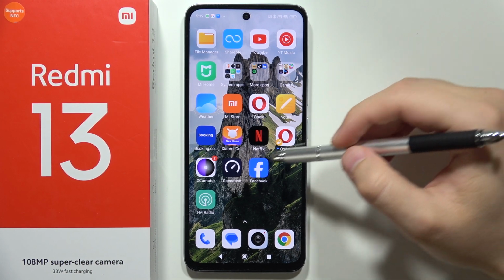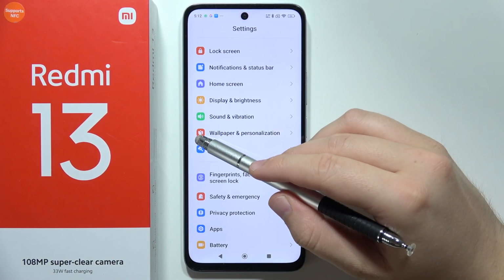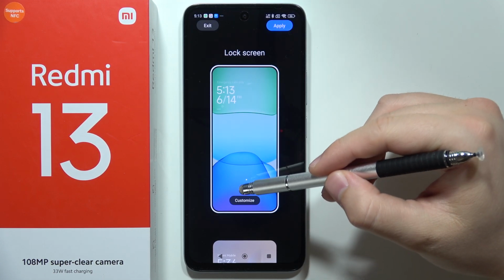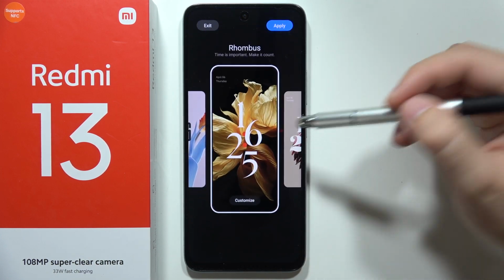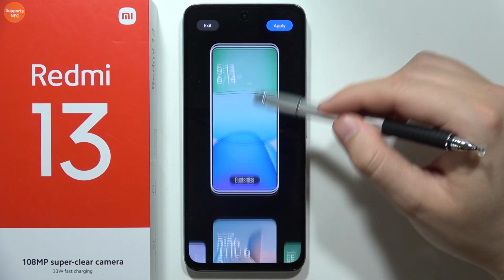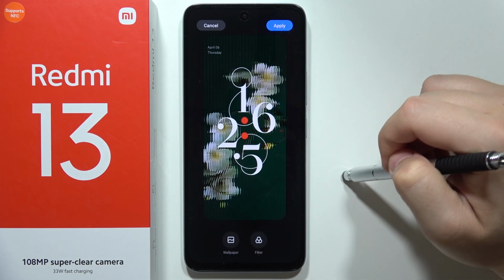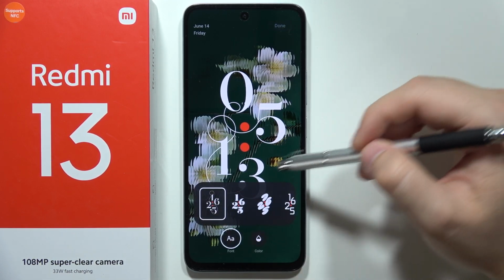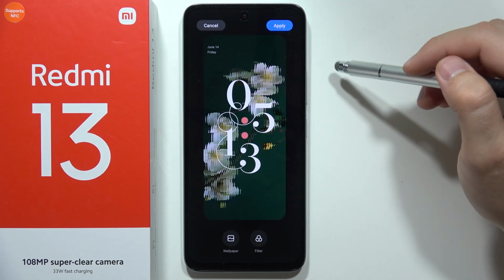Redmi 13: Change Lockscreen Clock Style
Discover how to change the lock screen clock style on your Redmi 13 with ease. Access the Settings app, navigate to the lock screen settings, and explore the options for customizing the clock style. Choose from various clock designs and layouts to personalize your lock screen according to your preferences. Master the process of adjusting the lock screen clock style on your Redmi 13 to create a unique and personalized look every time you unlock your device.